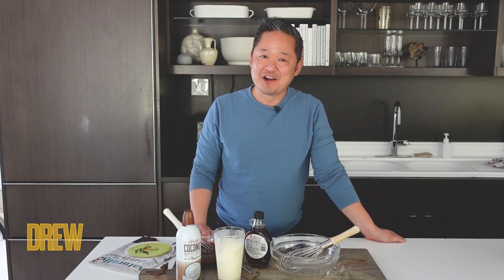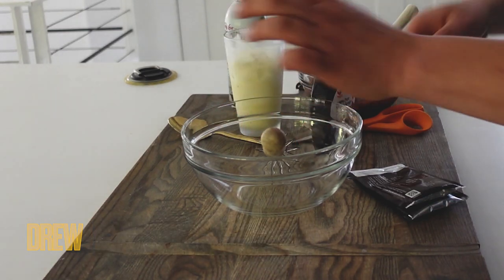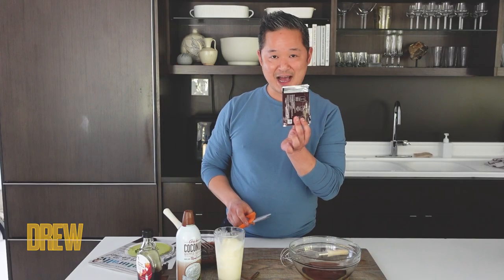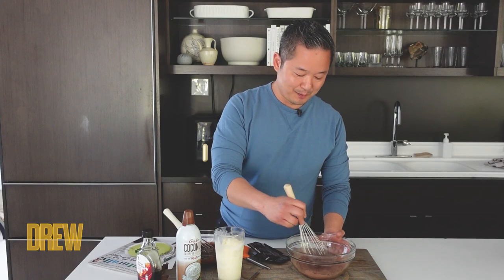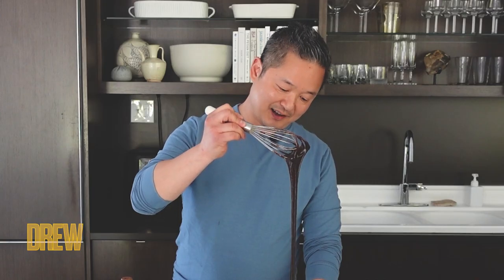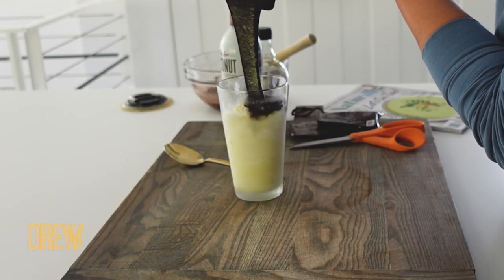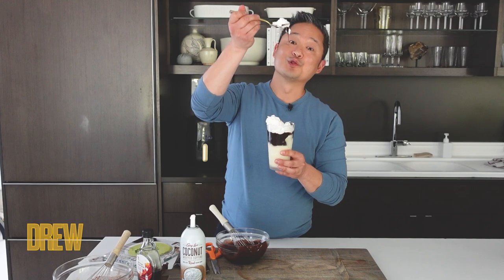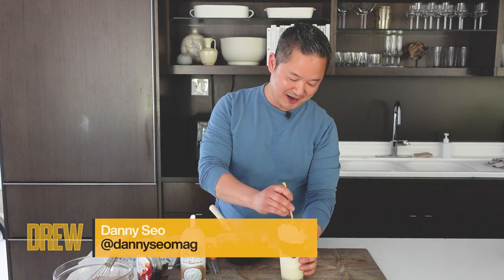Danny Seo Reveals the Best Hot Fudge Made with Only Two Ingredients | Do Just One Thing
Our lifestyle guru Danny Seo is back in the kitchen to show us how easy it is to make delicious hot fudge using only two ingredients that's perfect for sundaes or just eating plain!